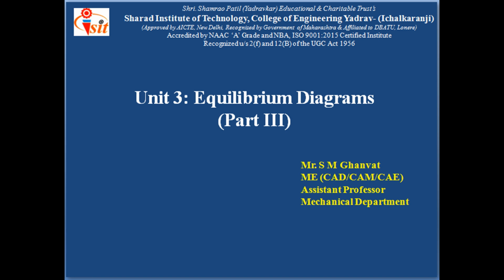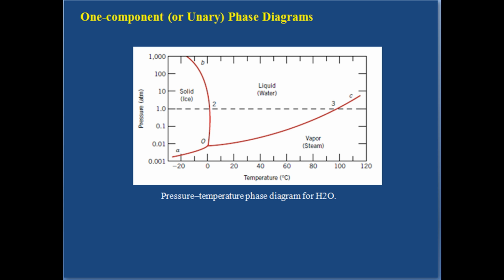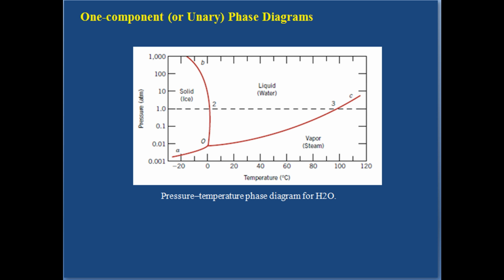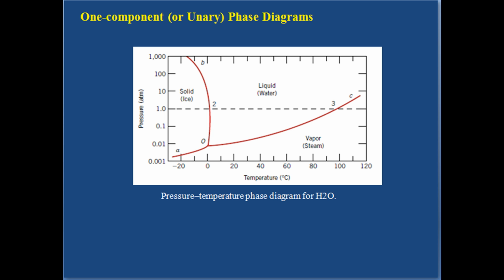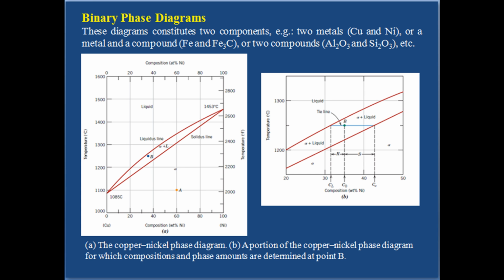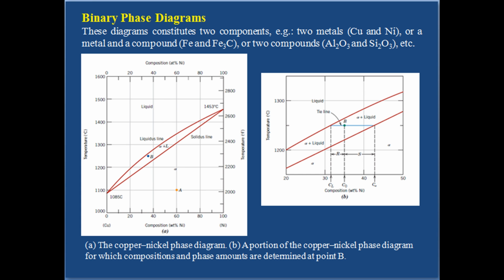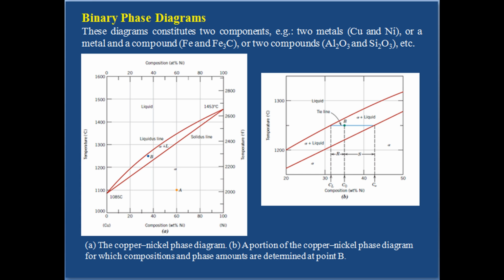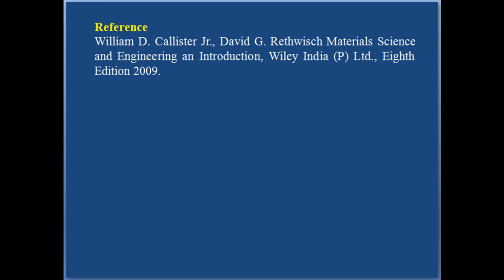Equilibrium Diagrams (Part III)